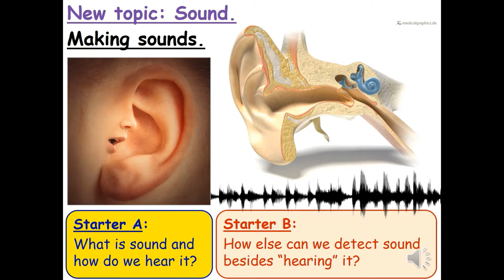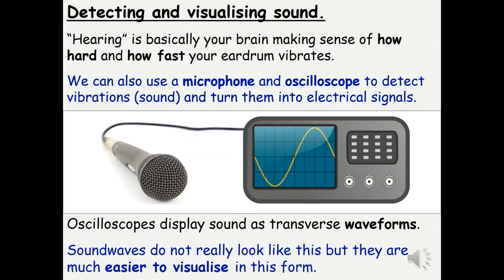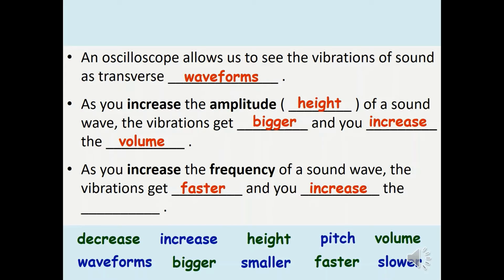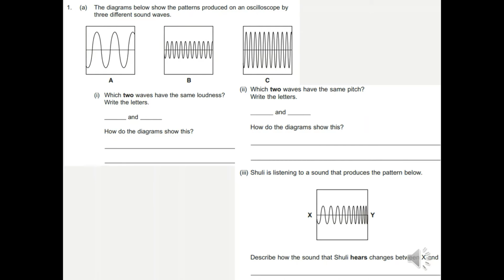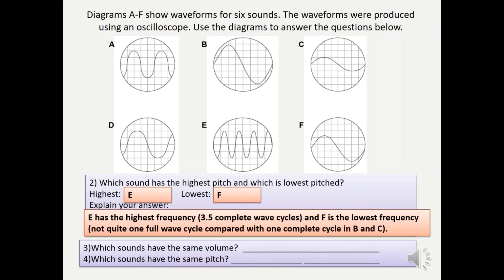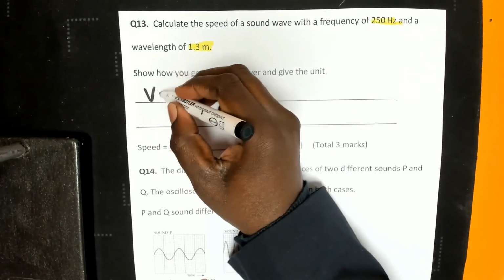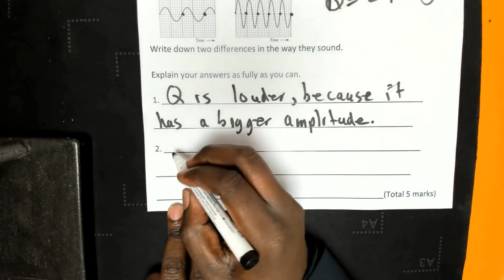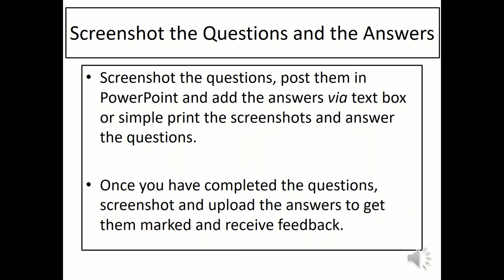Sound and Speed of Sound with Past Paper Questions